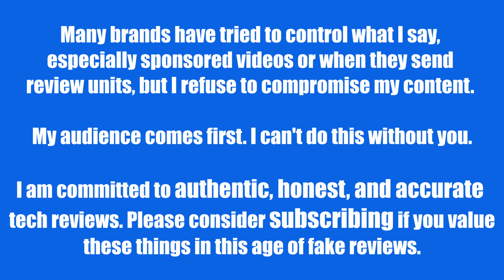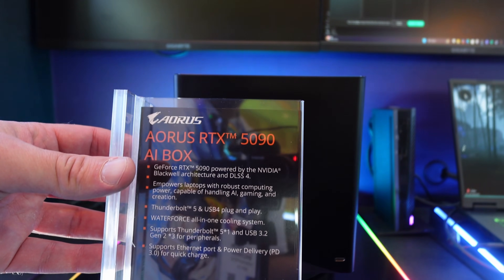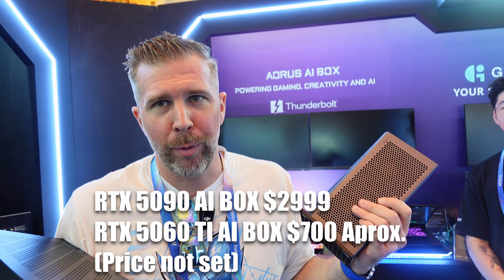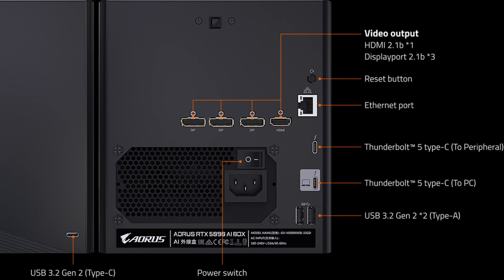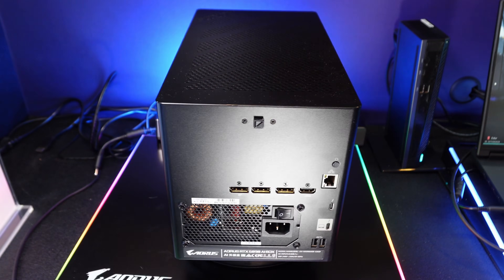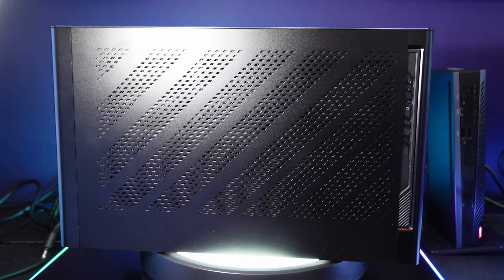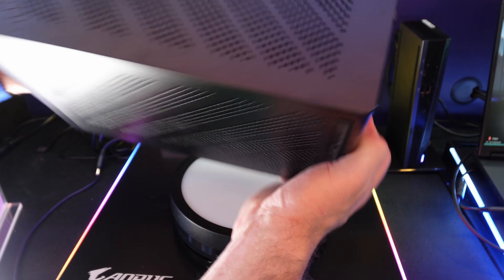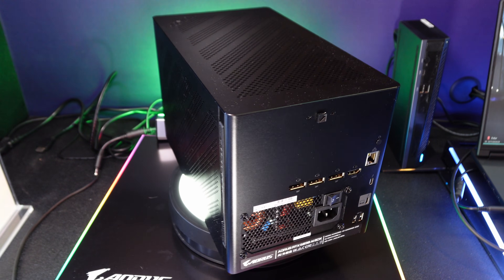Ultimate Laptop eGPU with DESKTOP RTX 5090 600W Thunderbolt 5!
The Aorus RTX 5090 AI Box features a full 600W Desktop RTX 5090 with a full kit of IO to serve as a perfect companion to your gaming laptop equipped with Thunderbolt 5, Thunderbolt 4, or USB 4. I hope Aorus sends me one of these for testing!! LOOKS AMAZING!

00:00 - Ultimate Laptop eGPU with DESKTOP RTX 5090
00:27 - Intro to the Aorus AI Box - RTX 5090 eGPU
00:55 - Alternate Option - Aorus RTX 5060 Ti AI BOX
01:05 - Port Selection Overview - Aorus RTX 5090 AI Box
01:32 - Limiting Factors - Aorus RTX 5090 AI Box
02:11 - Cleaning Options - Aorus RTX 5090 AI Box